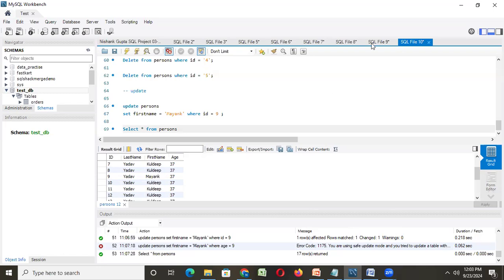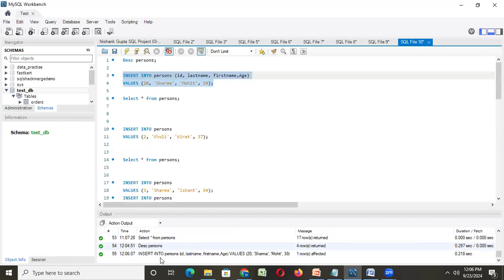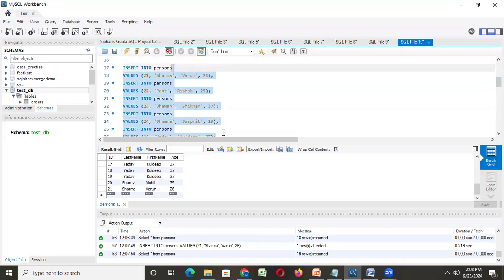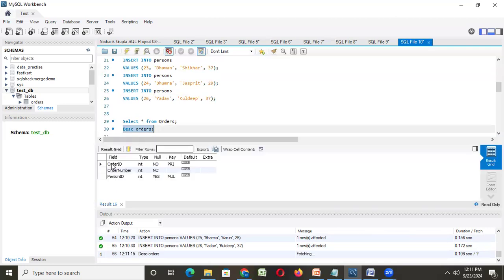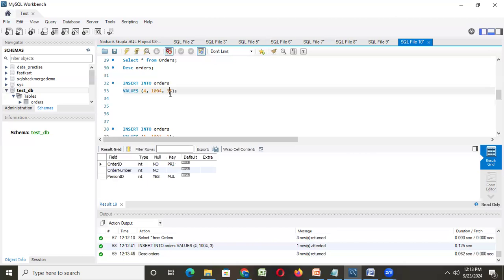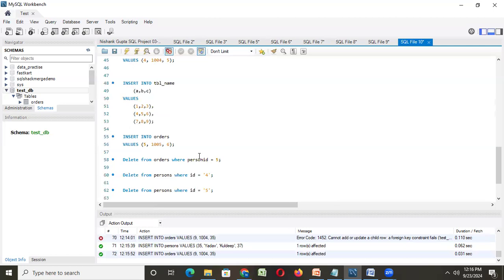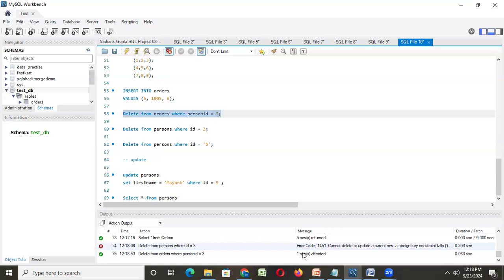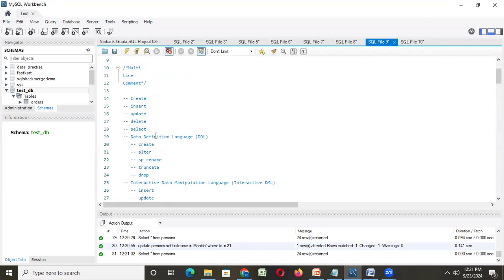SQL Session 2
Insert , update , Delete , Forien Key constraunt , Primary Key constraint and Null constraint